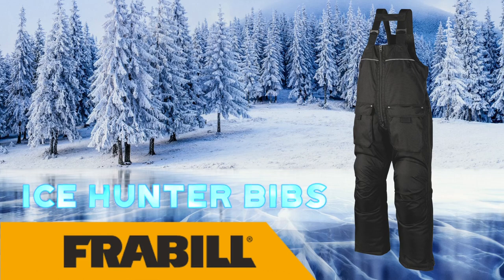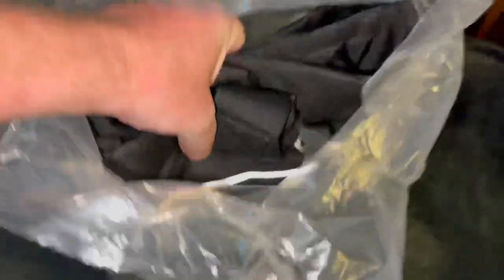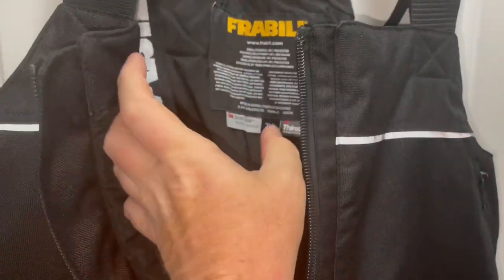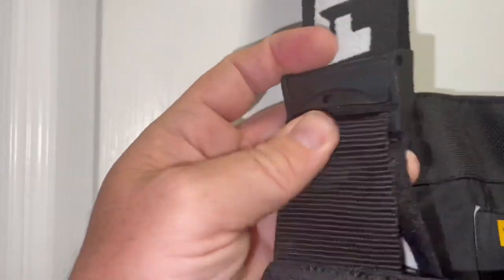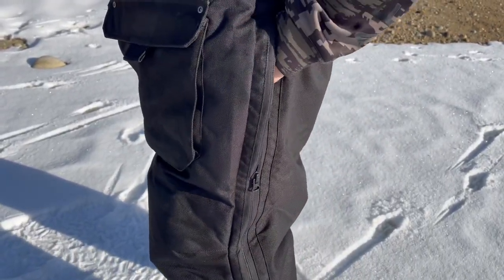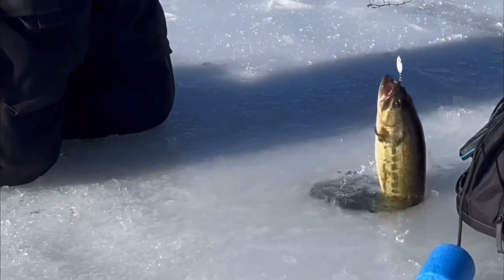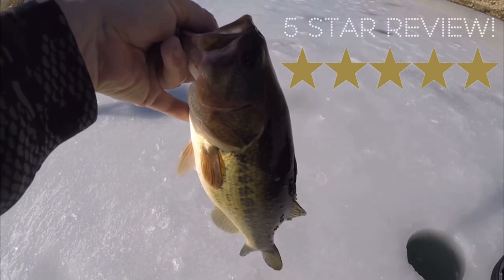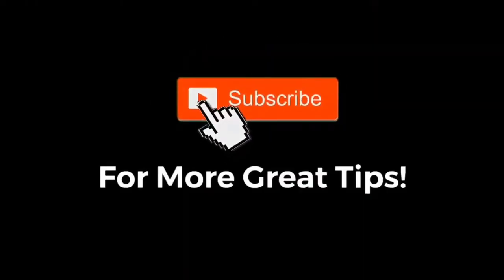Frabill Ice Hunter Bibs UNBOXING & REVIEW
Today we show you the Ice Hunter bibs from Frabill.
A great pair of hardwater bibs for a great price!

Check out the video for the full specs & review!